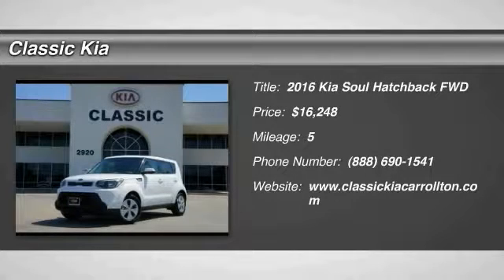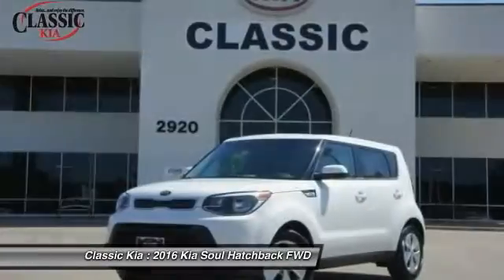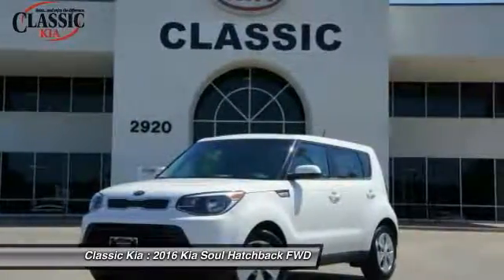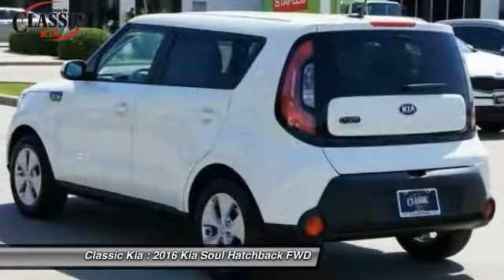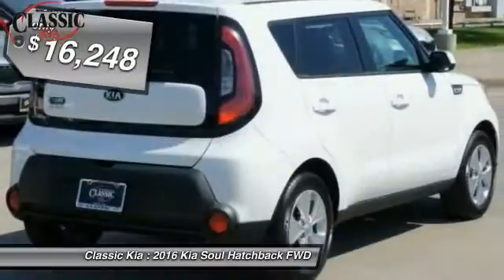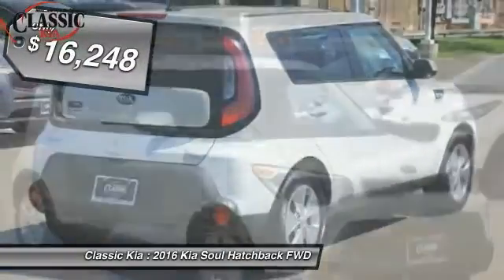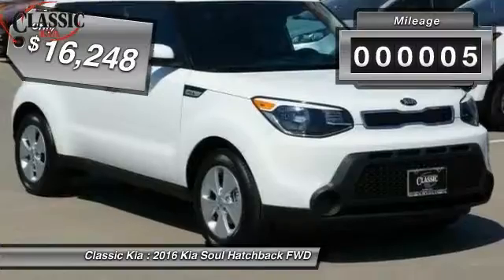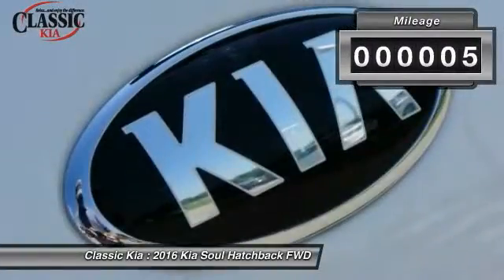2016 Kia Soul Carrollton, Dallas, Richardson, Addison G7308346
2016 Kia Soul Base

Classic Kia
2920 I-35E

Antilock Brakes are happy to serve up road control. Extremely competitive pricing. How would you like to pick up your kids in this handsome-looking 2016 Kia Soul?